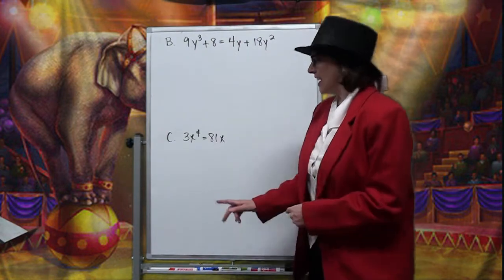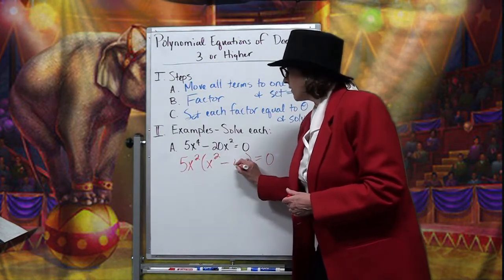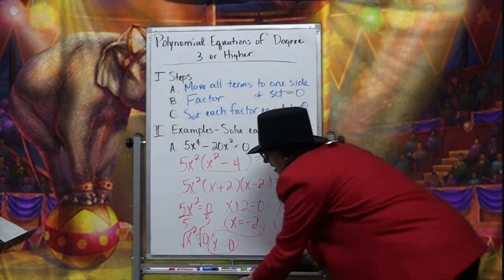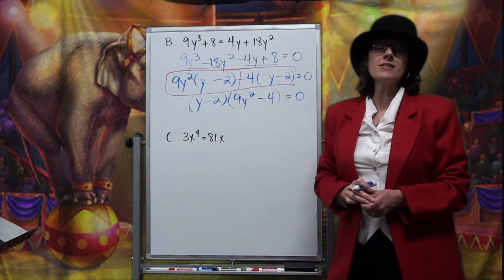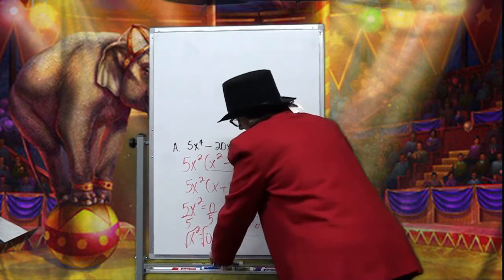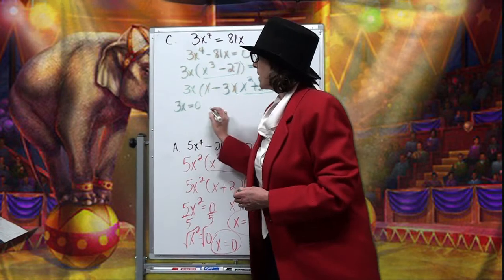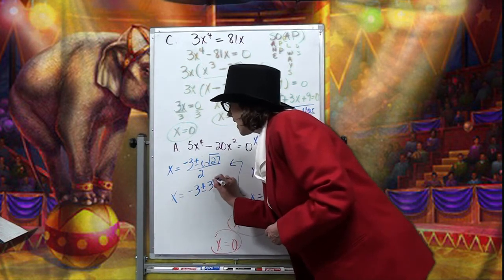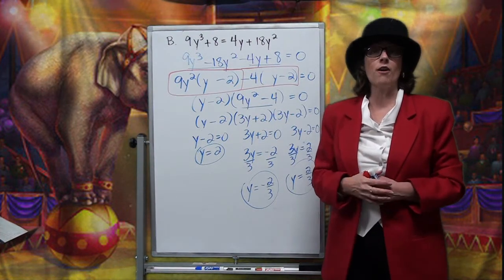Polynomial Equations of Degree 3 or Higher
Professor Lori James discusses how to solve polynomial equations of degree 3 or higher.  Thank you, Emily James, for editing!  Thank you, JD James, for the musical intro!